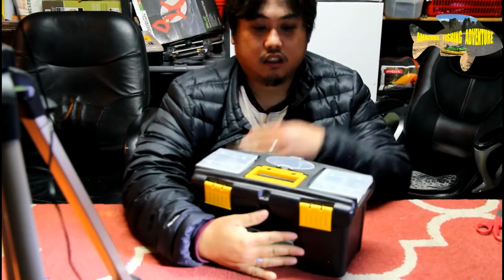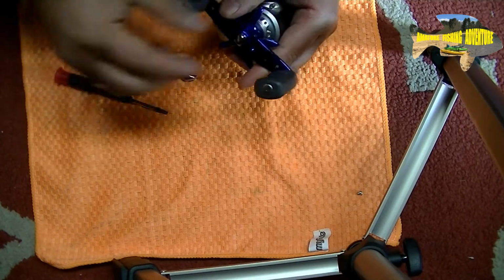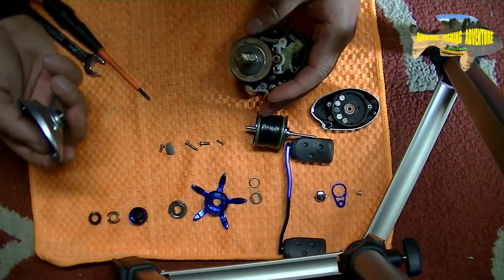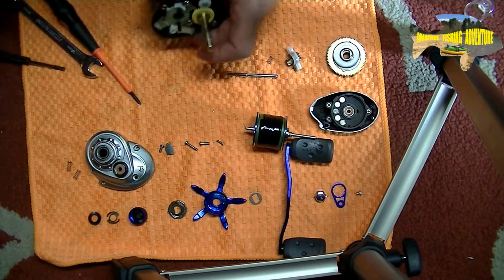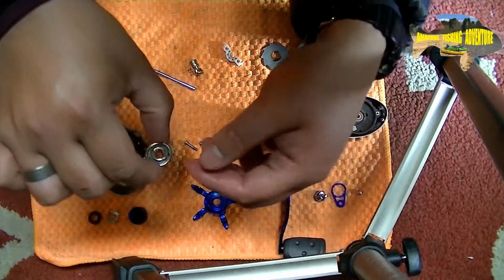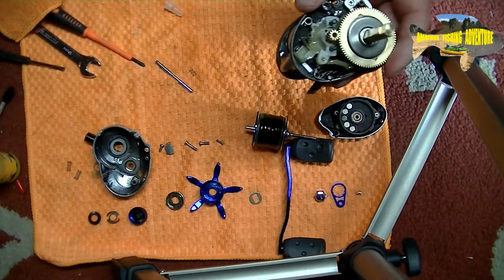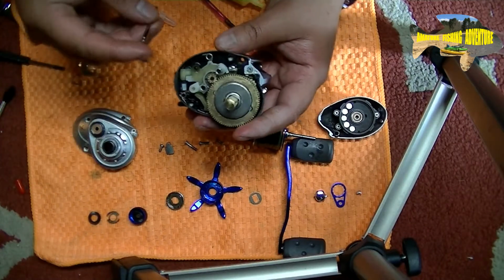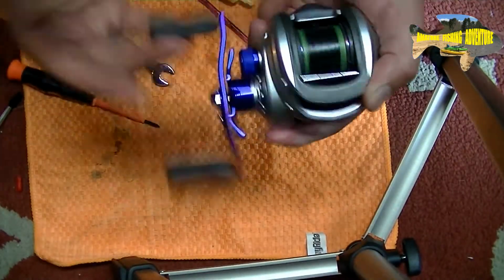AFA how to clean a casting reel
in this video you will see how to clean casting reel. and what we recomend to use to clean the reel. thanks for watching, if you have any question please comment . if you know anybody that would enjoy the video you can share it and if you want to see more subscribe and again thanks for watching.